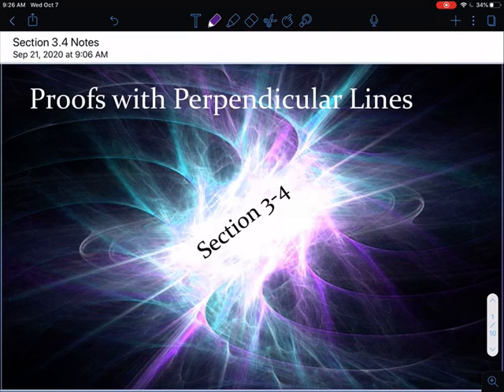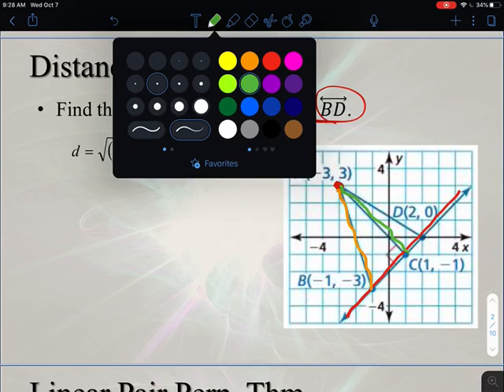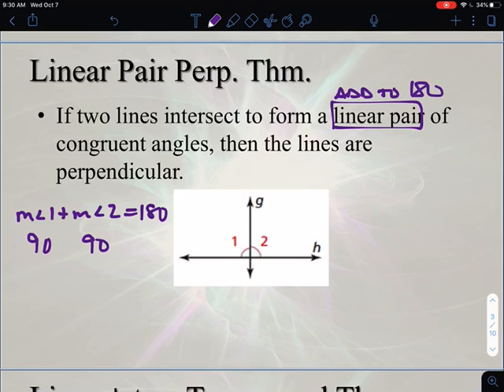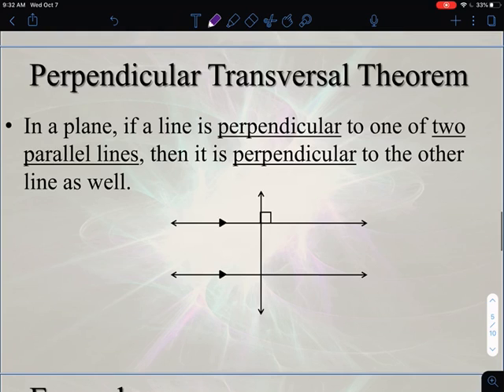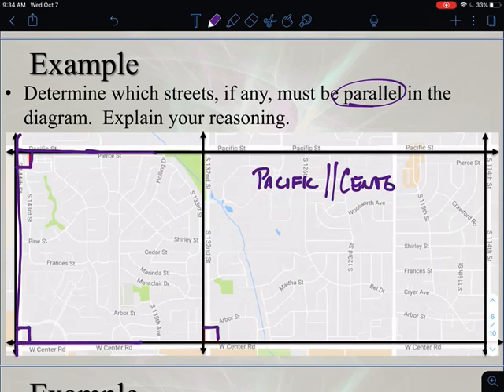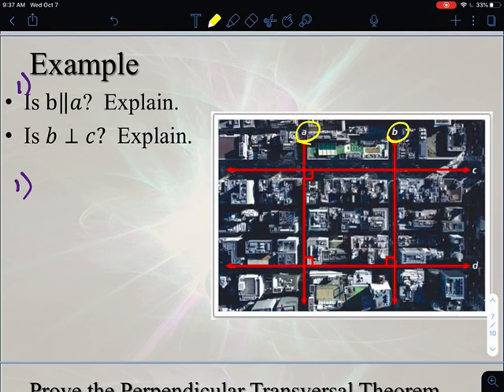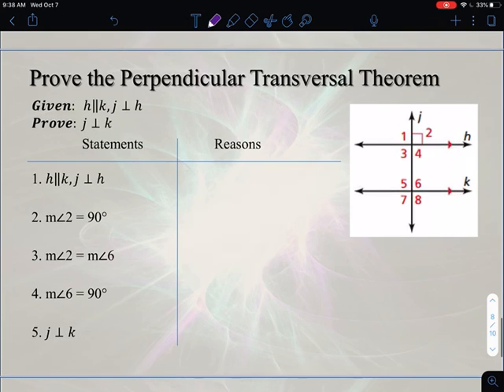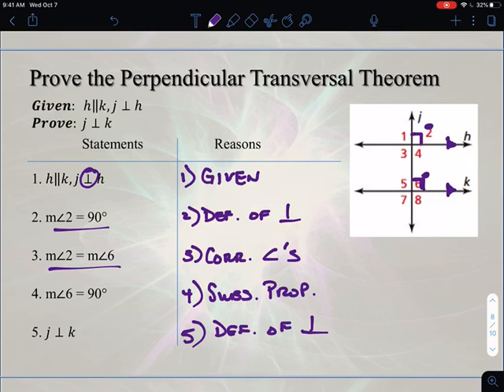Perpendicular & Parallel Lines